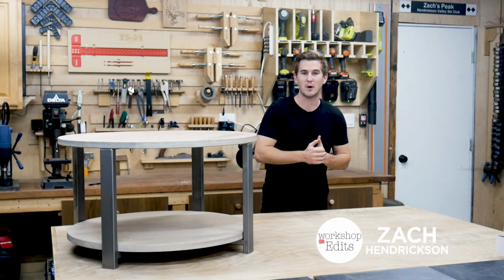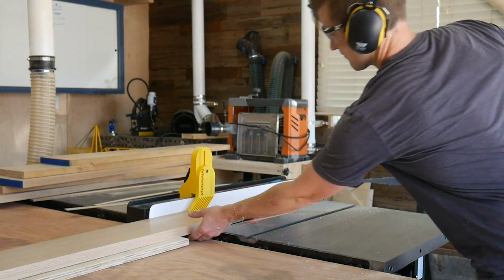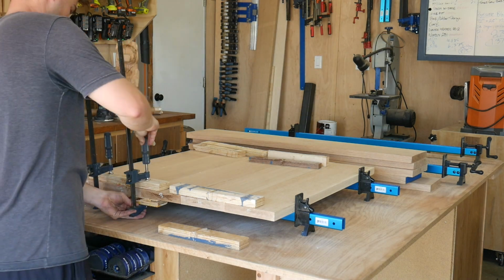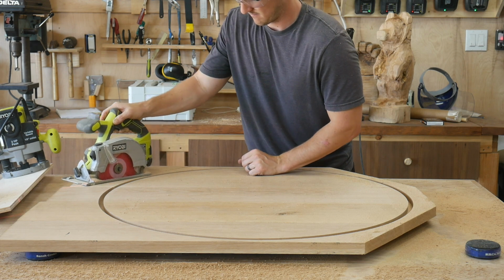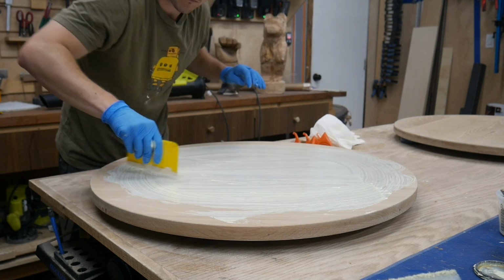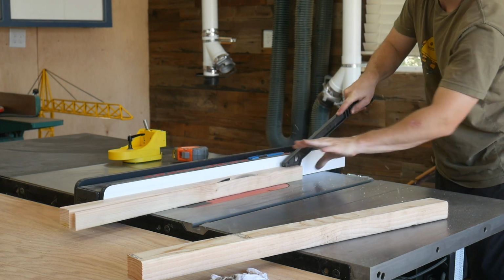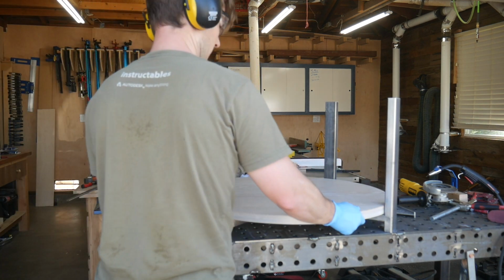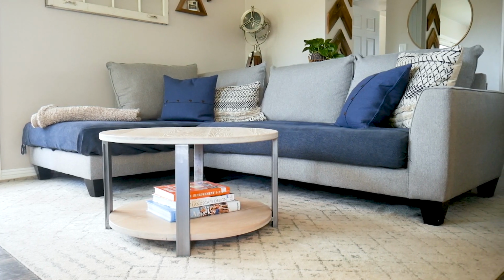Circle Coffee Table | 64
Today, on Workshop Edits, I'm building a new coffee table for our home.

🌳 MATERIALS
5/4 White Oak (~20bf)
2" x 1" 14 Gauge Steel
2" Flat Stock 1/8" Steel
Hex Bolt Screws + Washers
Acetone/Mineral Spirits
Metal de-greaser

🗜 TOOLS
SAWSTOP 36” 3HP PCS
Circular Saw
Orbital Sander
6” Jointer
13” Thickness Planer
Power Drill
Impact Driver
Woodpeckers TS-24 T-Square
Plunge Router
Lots of clamps!

🧲 Metalworking
PowerMig 210
Metal Chop Saw
Angle Grinder

Chapters
0:00 - Intro
1:04 - Breaking Down Materials
2:37 - Milling
3:08 - Glue Ups
4:22 - Circle Cutting Process
5:58 - Sanding, Routing, and Finishing
7:10 - Applying Rubio Monocoat
7:45 - Metalworking
10:02 - Welding the base
12:02 - Final Assembly
12:47 - Final Looks + Outro

Zach